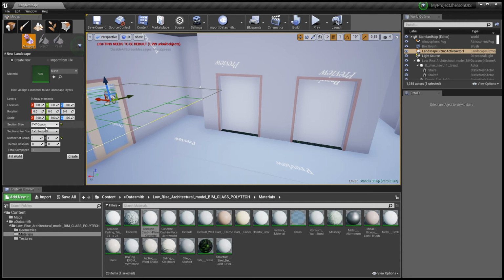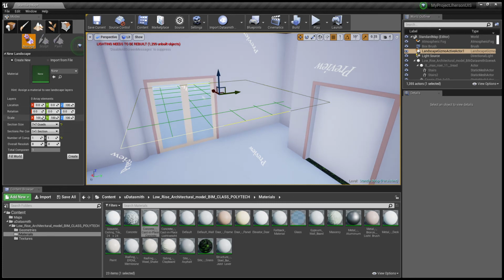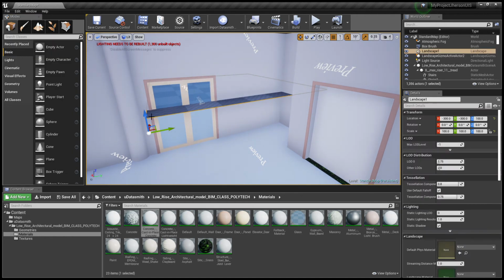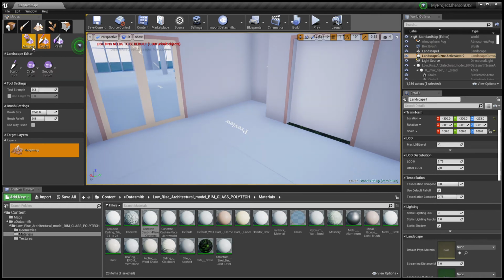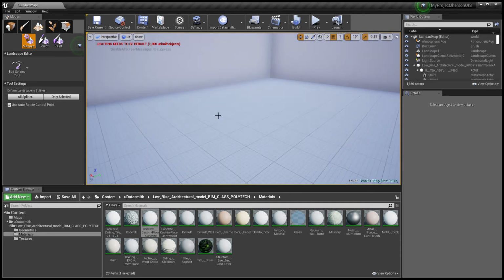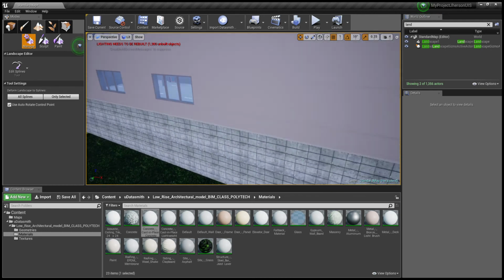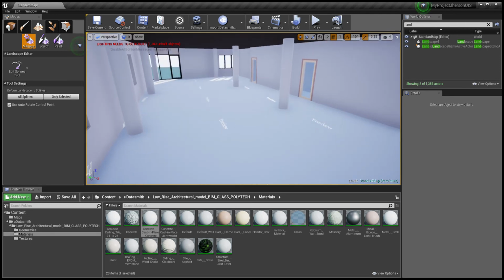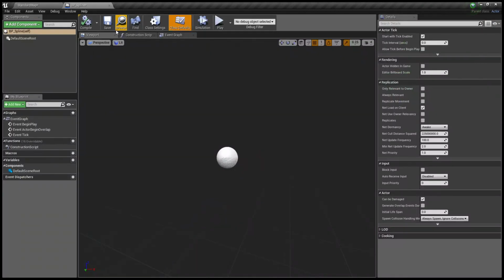Using Data Smith for Construction Management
Purdue University exchanged research project with Universidad Industrial de Santander.